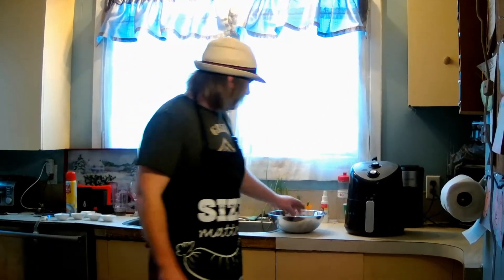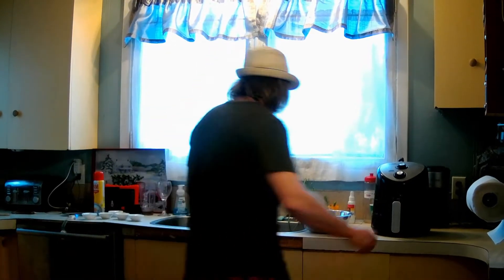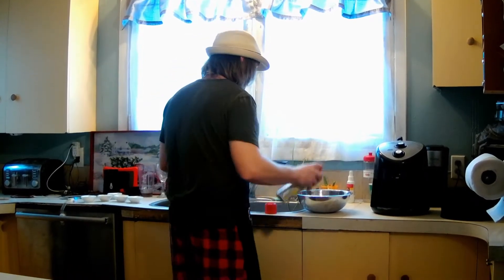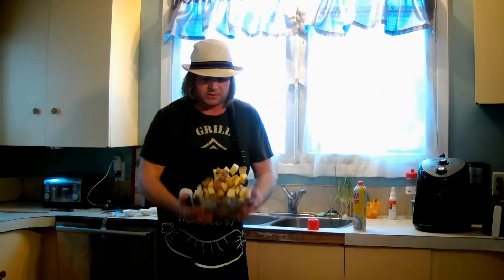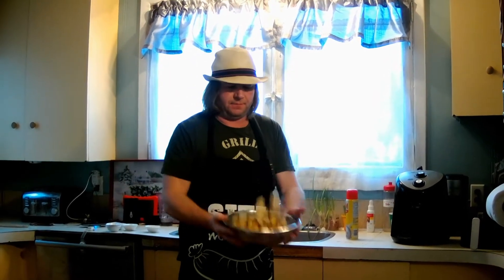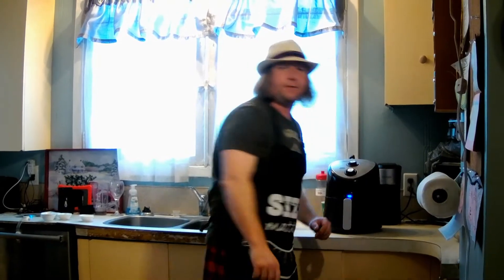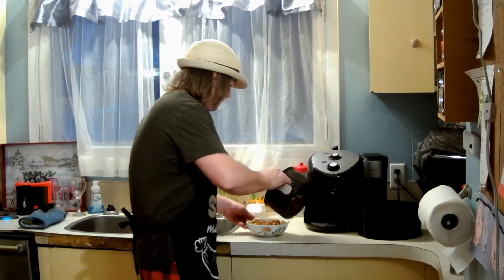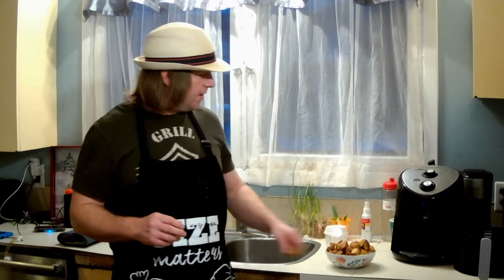Air Fryer Roasted Potatoes apinchofhealthy.com (Cooking with Jon)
Hi I'm Jon and this is my new project for 2020 it is called the One Year Cooking Challenge I am going to make a new recipe from the internet every night for a year, I have not made any of these recipes before and I am not a professional chef or cook.  I'm looking forward to all the different tastes and techniques this challenge will offer me and hope you will come for the ride.

Croque Monsieur Recipe is what we are cooking tonight.  The greatest Croque Monsieur recipe on the web, this recipe tastes just like the Crouqe Monsieur sandwiches I've eaten in Paris but better.  With the ham melted gruyere cheese and bechamel sauce this french sandwich is simply the best and ad an egg and it is a Croque Madame.  Day 119 of my cooking challenge is The King of Sandwiches the Croque Monsieur courtesy of tastesbetterfromscratch.com on Cooking With Jon (My 1 Year Cooking Challenge)

Hi my name is Jon, I have always had a love for cooking and the kitchen is where I feel at my most creative and comfortable.   So I decided to start a new project this year and it's called My One Year Cooking Challenge.  The challenge is to make different recipes from the internet that I have never made before and film them for you lovely people.  I am not a professional chef, I just want to show people that they too can cook great meals every night, and cooking is not as complicated as some professional chefs may lead you to believe.  I would like to invite you along on my journey, for some fun laughs and who knows we might just learn some things too.